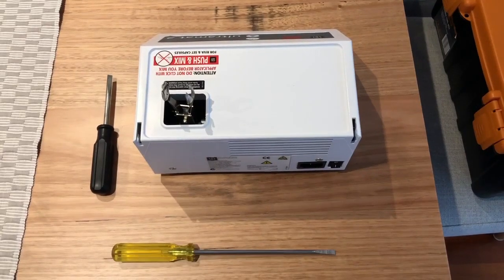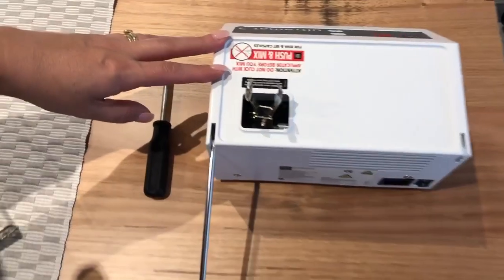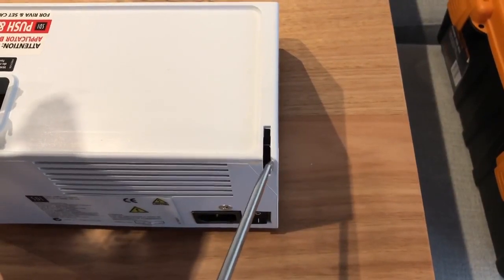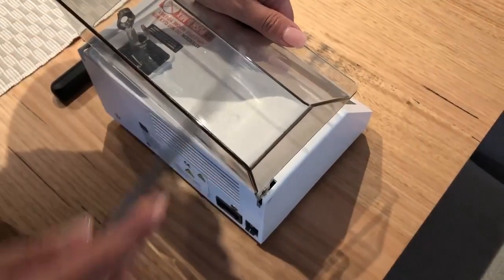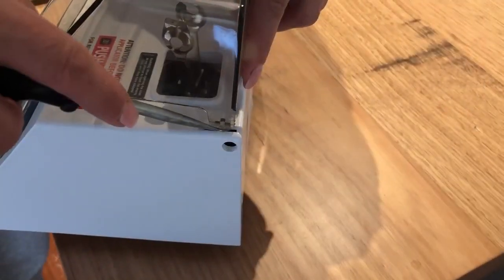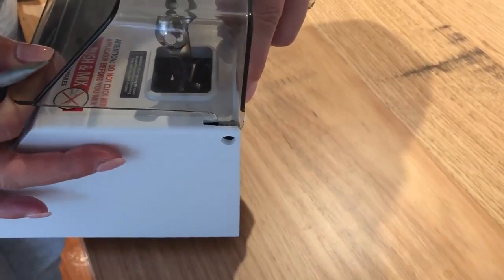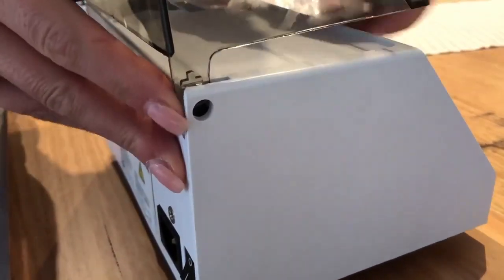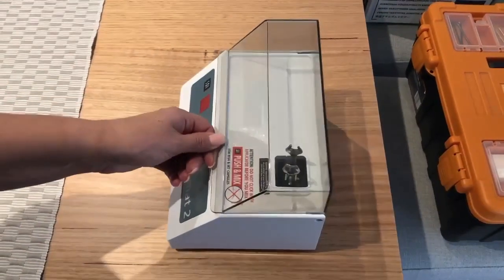Changing Ultramat Lid